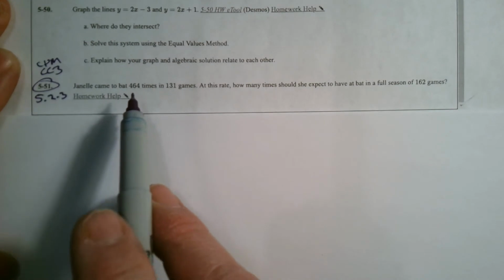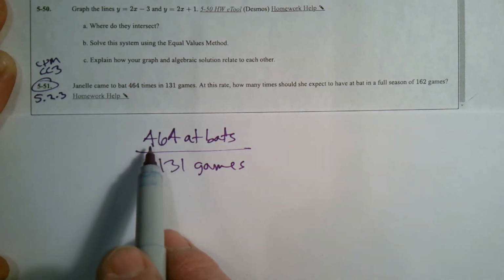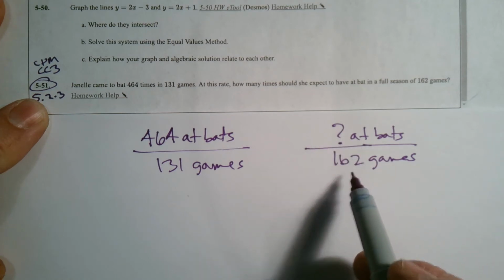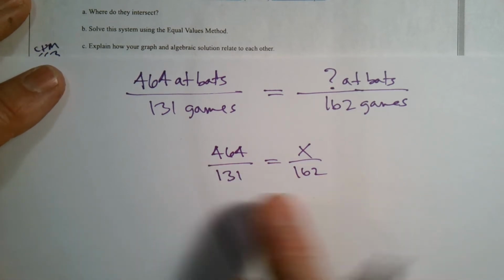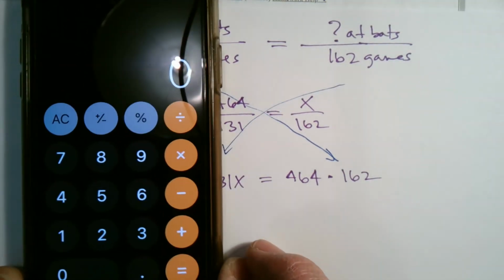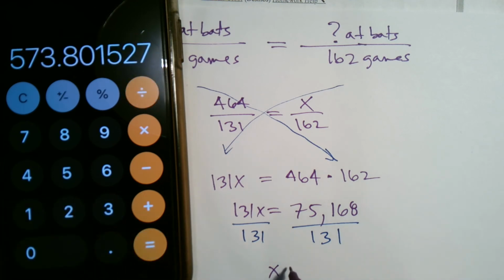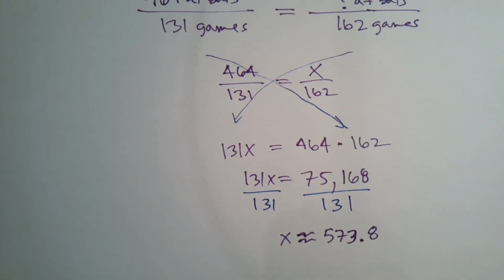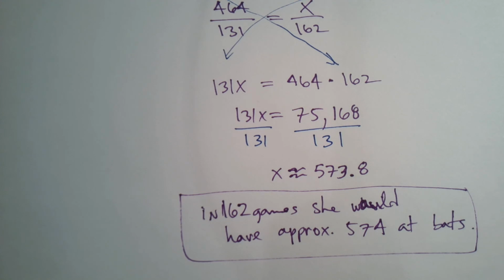CPM CC3 Section 5.2.3 #5-51 (Solving a proportional relationship)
Learn with Mr. Dell as he explains how to solve a real world problem using proportional reasoning.